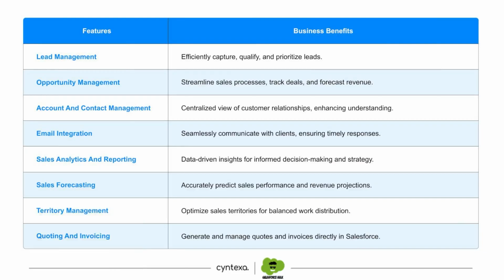Salesforce Sales & Service Cloud Hacks | Salesforce Clouds | Salesforce Hulk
Struggling to keep customers happy in today's competitive market? This extract from our latest webinar reveals powerful Sales Cloud & Service Cloud secrets that will turn your customers into loyal fans. Discover how to personalize interactions, anticipate needs, and deliver exceptional service that gets you rave reviews. ⭐ Watch now and elevate your customer success game with Sales Cloud & Service Cloud.

Cyntexa is a top Salesforce Development and consulting company in the USA, UK, UAE, Singapore, Australia, and India focusing on high-quality and scalable solutions for the most complex business problems out there.

We are a passionate team of 300+ certified Salesforce Developers, Consultants, Architects, Administrators, and MVPs who are helping businesses across the globe to reach greater heights with our innovative solutions.